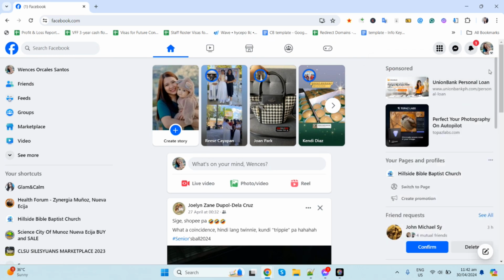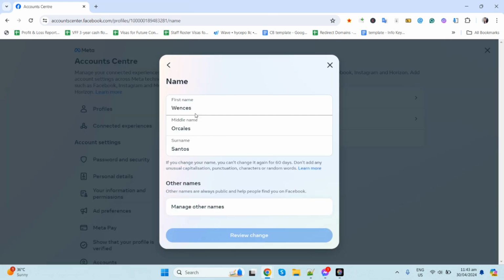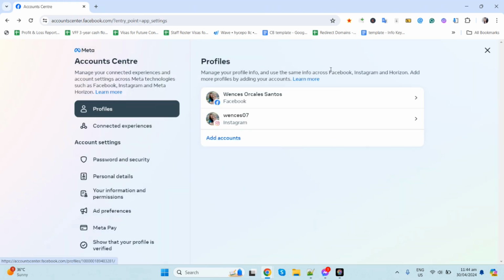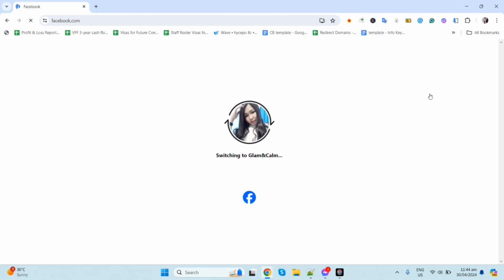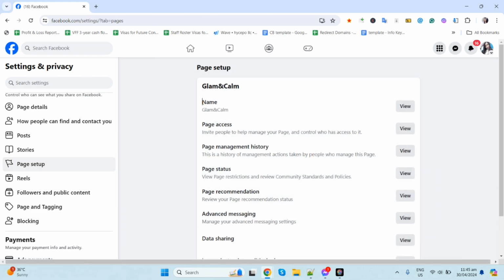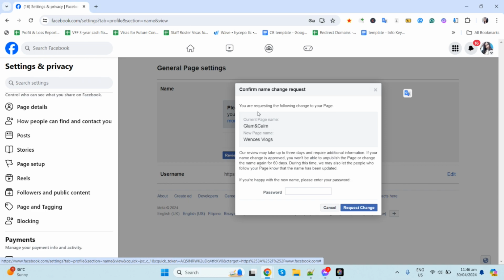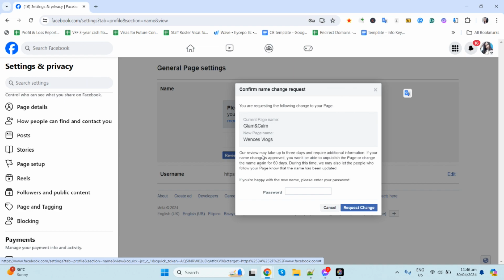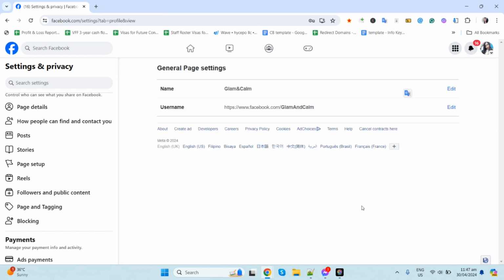How to Change Name in Facebook Profile & Page | Meta Business Suite